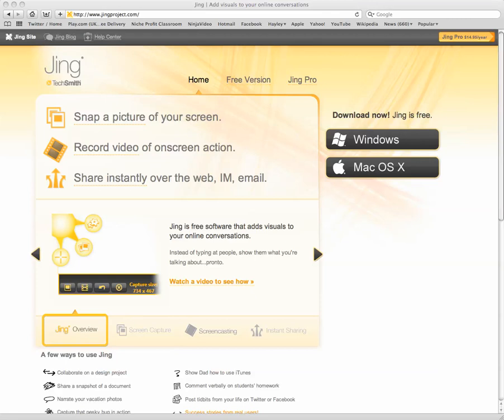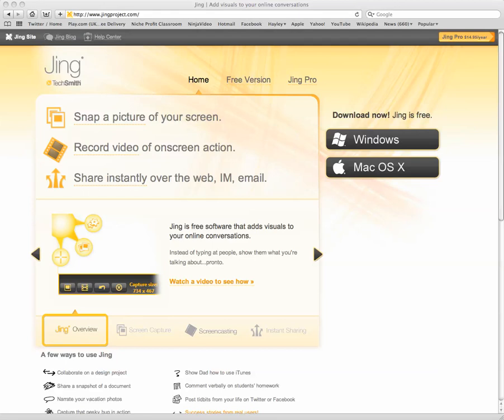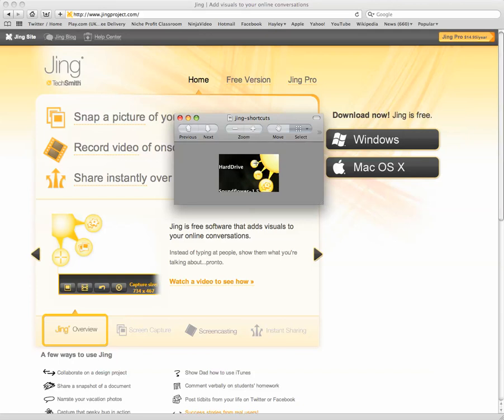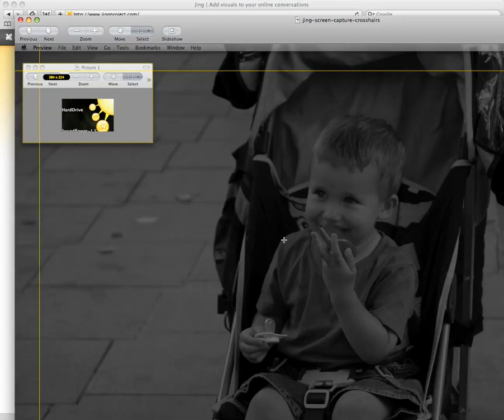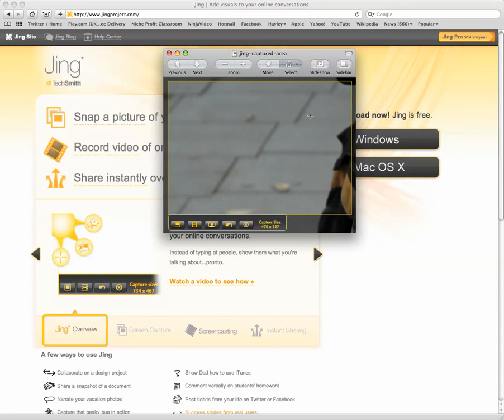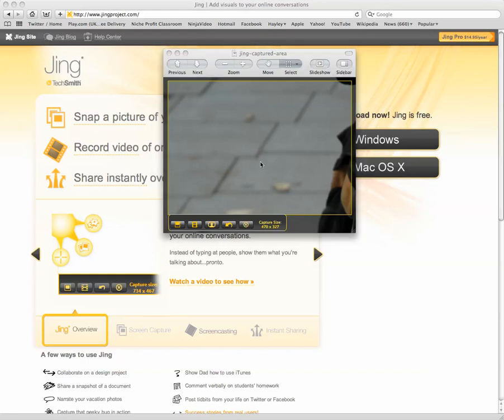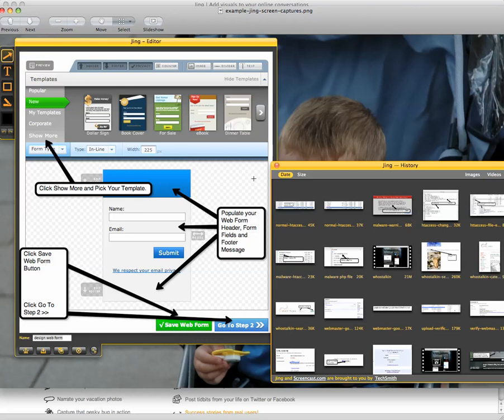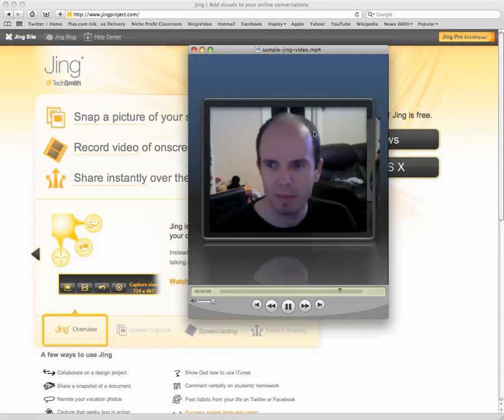jing-software.mp4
Video and Article reviewing Jing Software for screencasting and screen captures and easy sharing on the  internet.